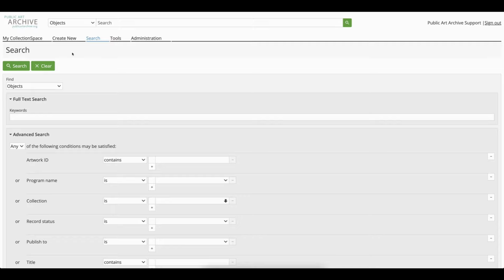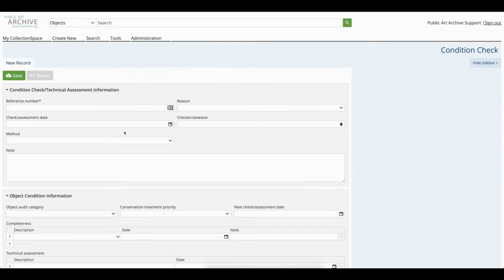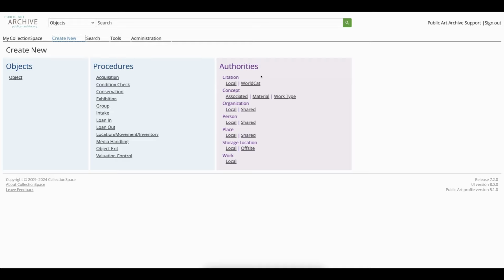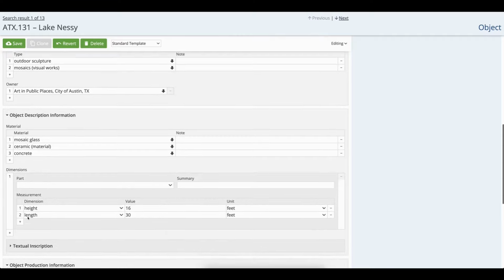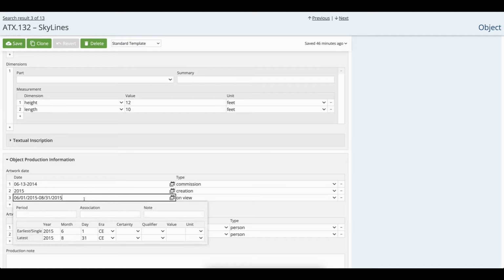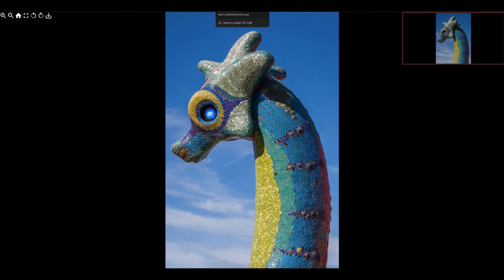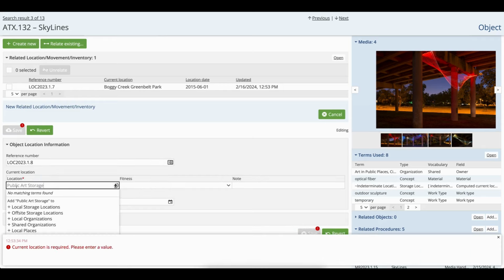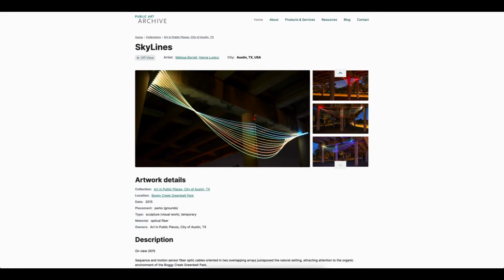Public Art Archive Collection Management System Demo 2024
This video provides a broad overview of the many features and functions that the Public Art Archive's web-based Collection Management System offers.